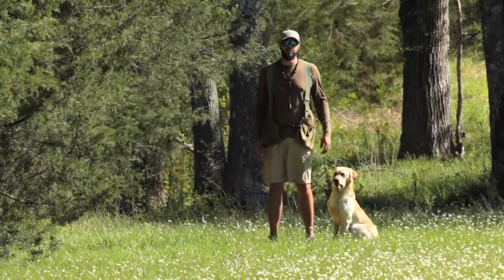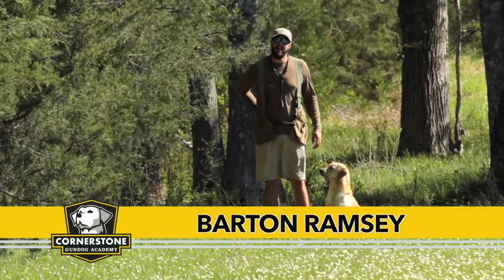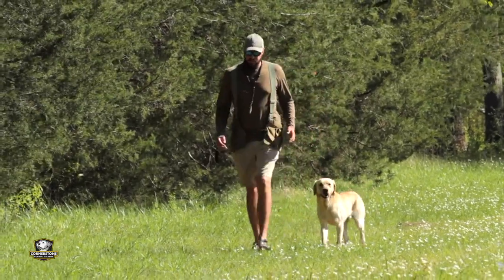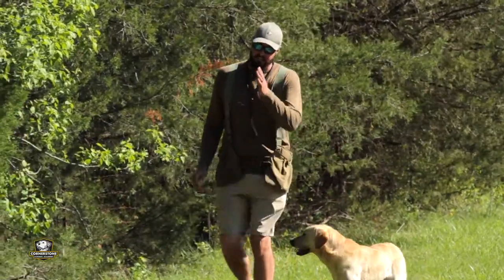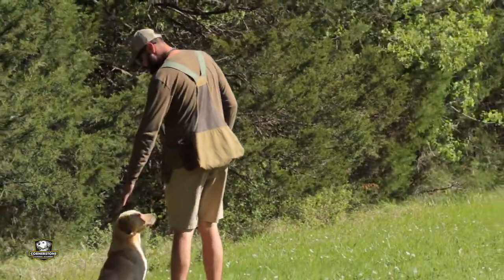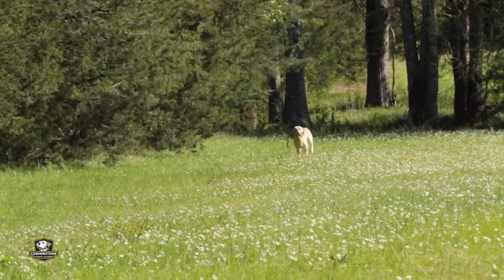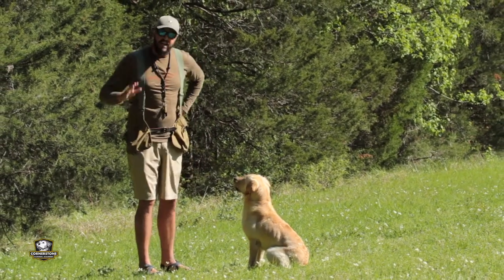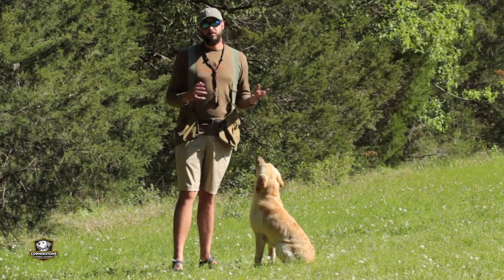LINING MEMORIES - Labrador Retriever Training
Barton Ramsey goes over Lining Memories in this episode.  This is a great exercise to begin introducing blind retrieves to your dog.